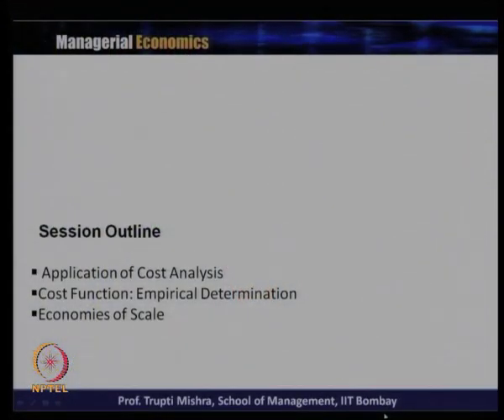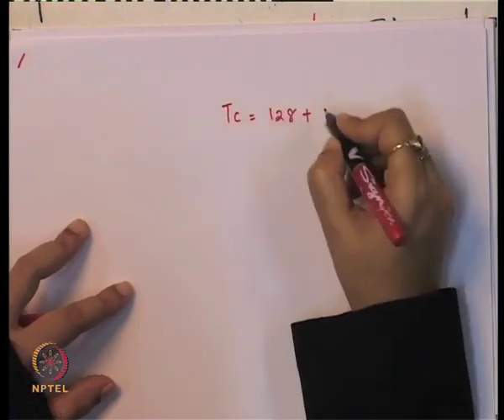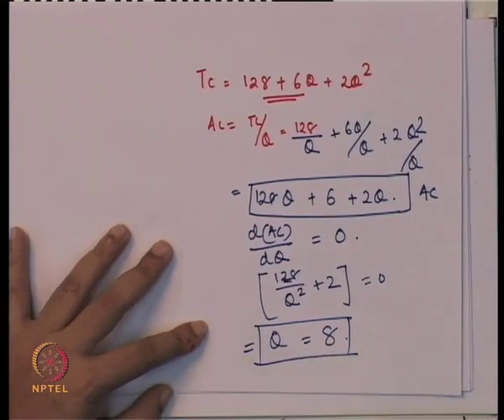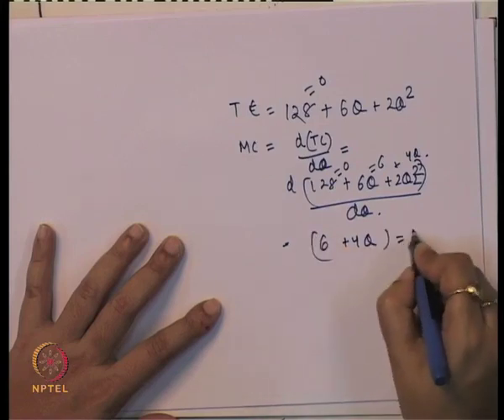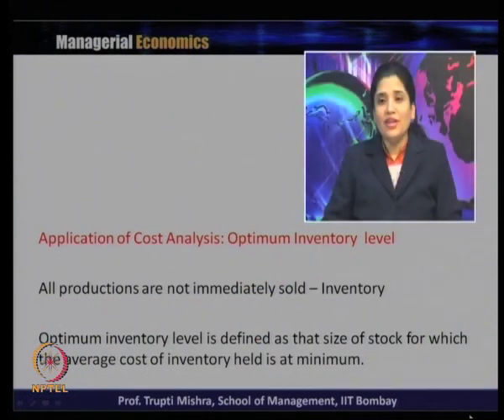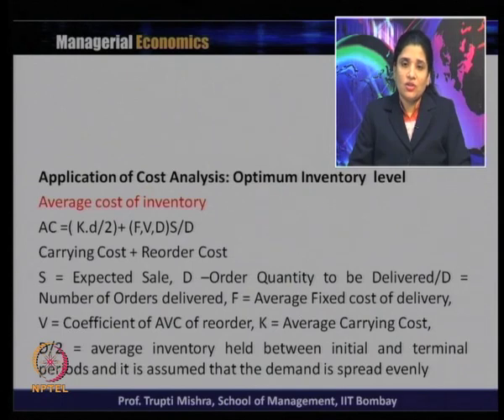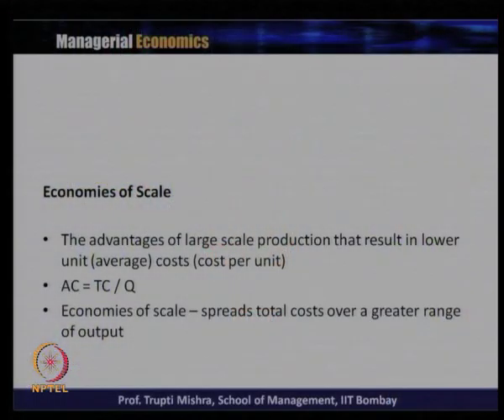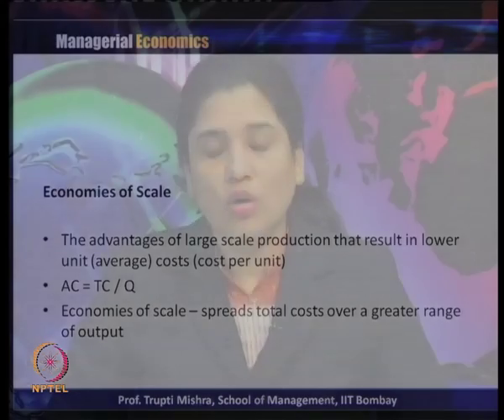Week 7-Lecture 23-Part1 : Theory of Cost: Application of Cost Analysis & Economies of Scale